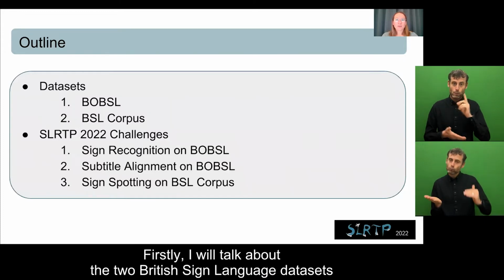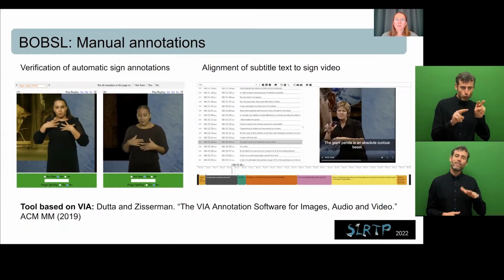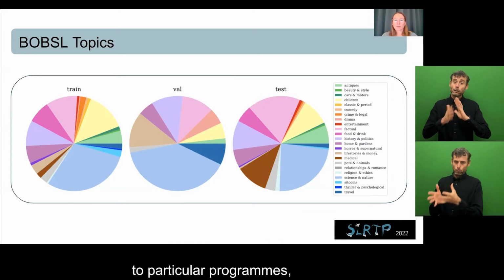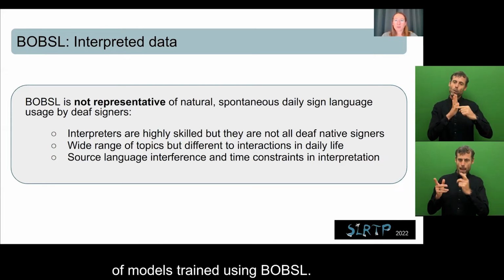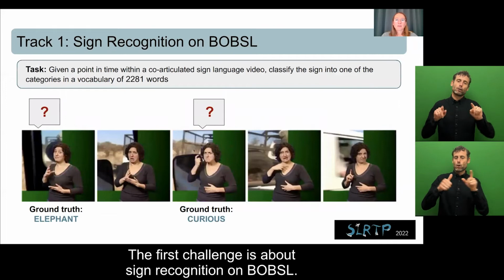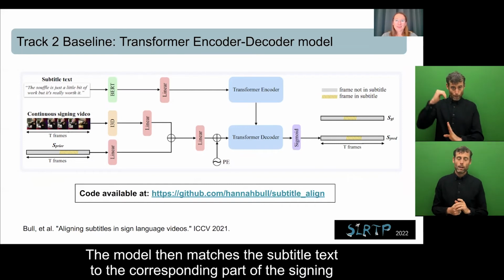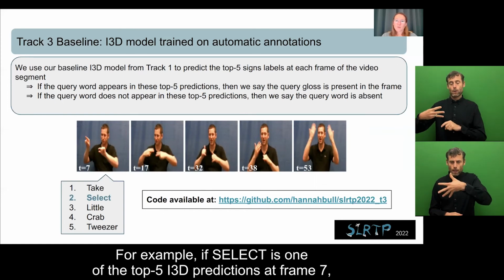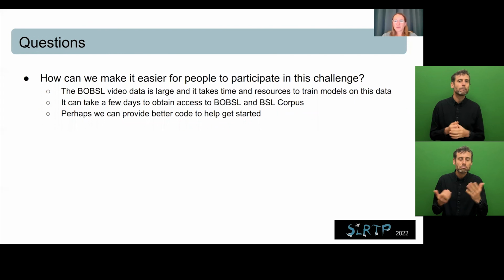SLRTP 2022 Challenges